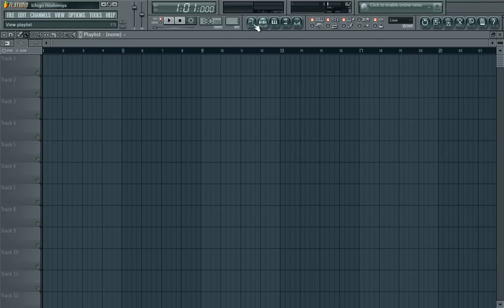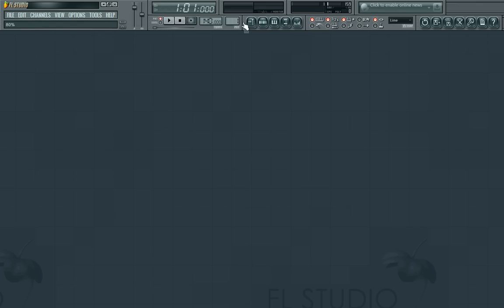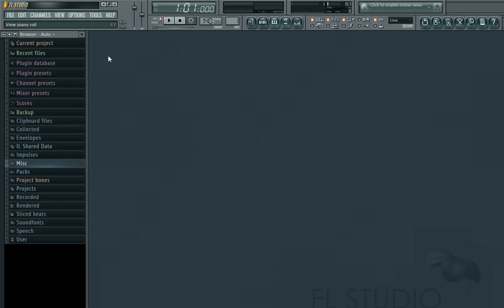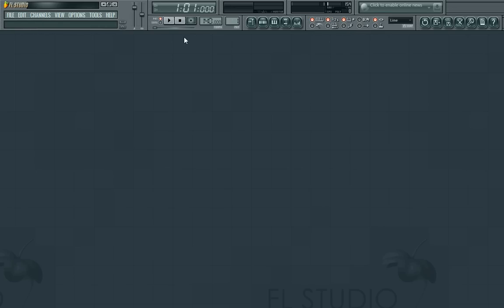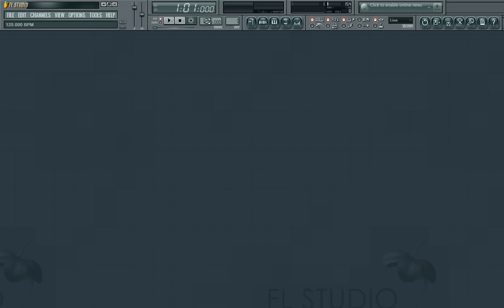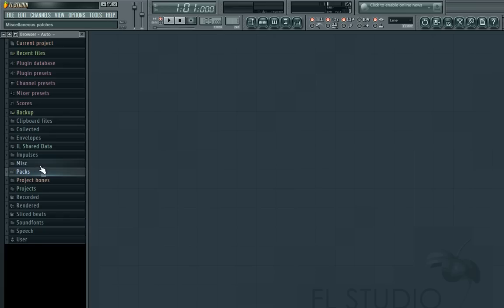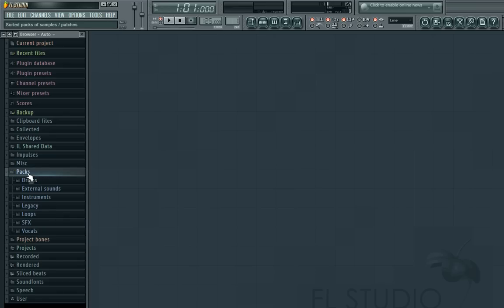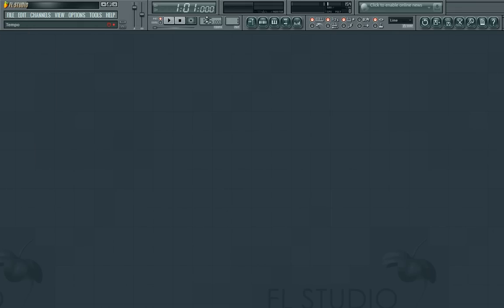S.African house music on fl studio #1 (in english)